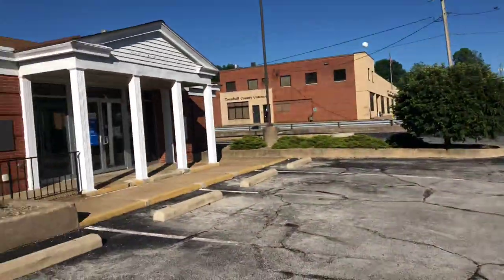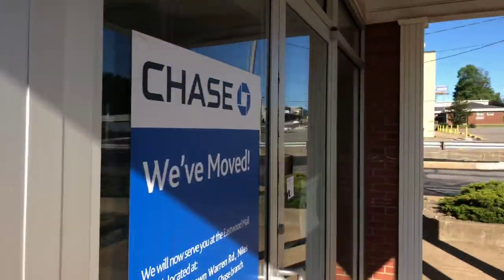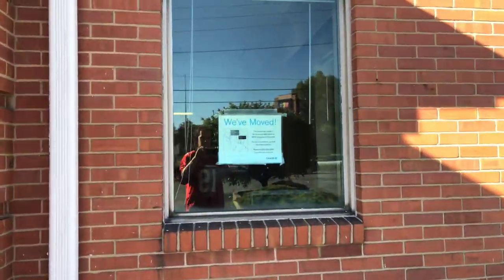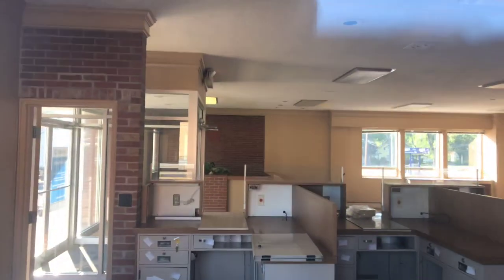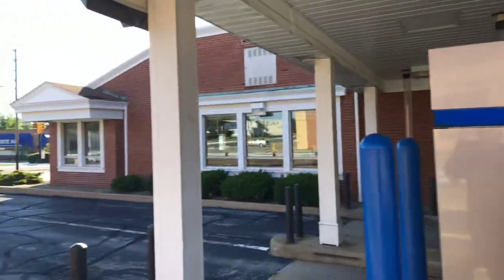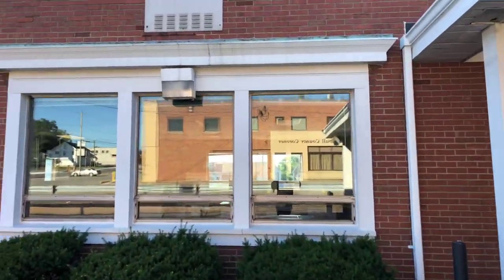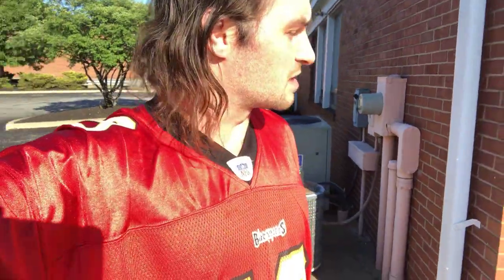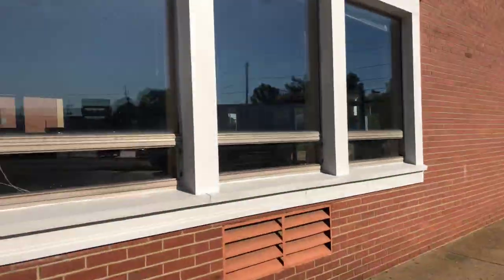Abandoned Chase Bank with fully operational ATM Warren, OH